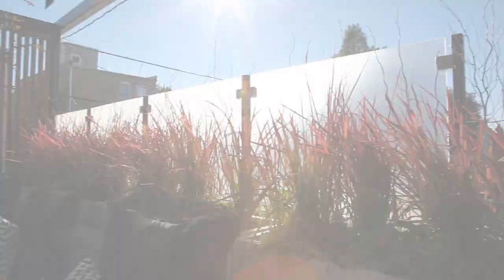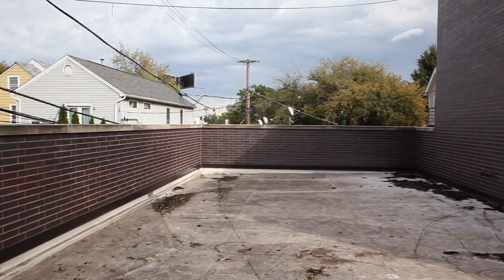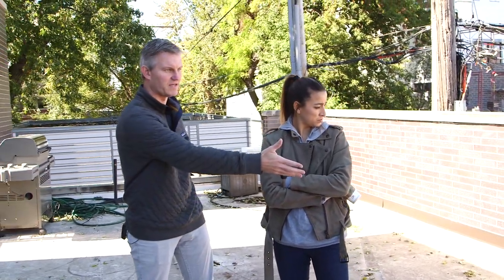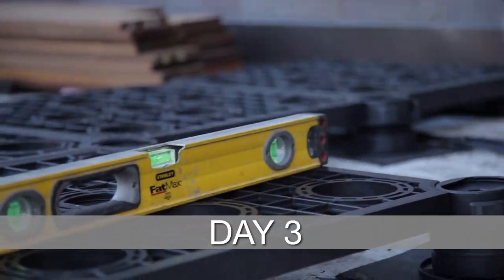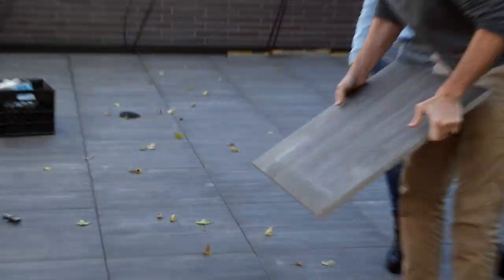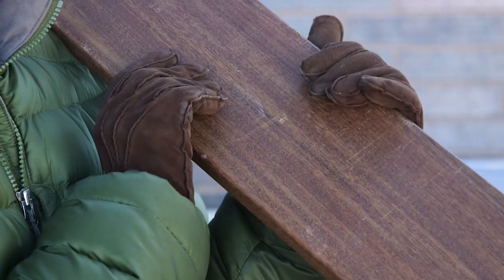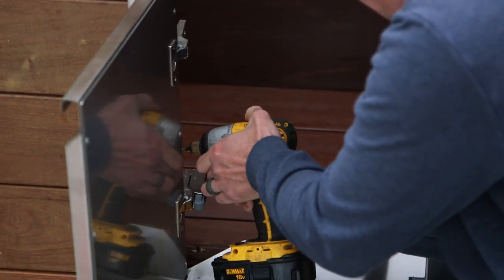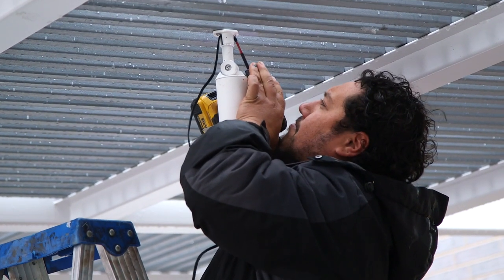Rooftop Rebels feat. Mirage E_base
The Mirage E_base solution is the protagonist of the American series Rooftop Rebels. The renovation of a terrace in Chicago is the opportunity to discover all the features and qualities of the raised floors in Mirage porcelain tiles.